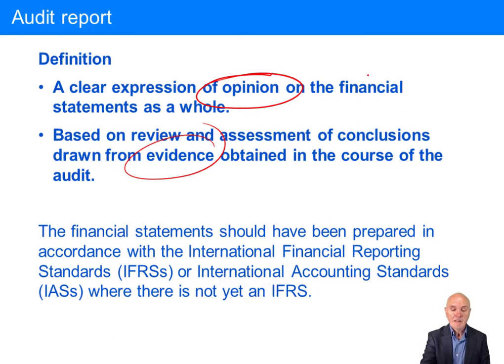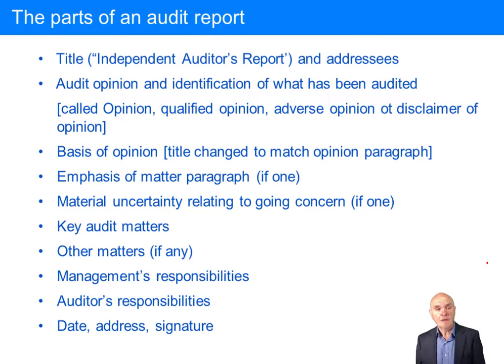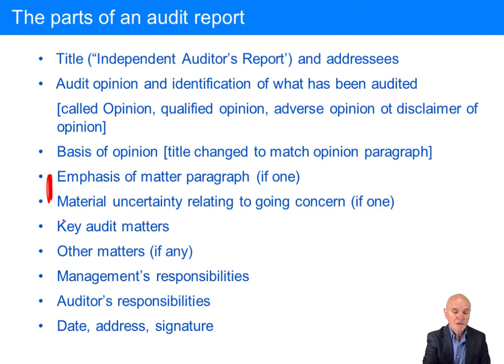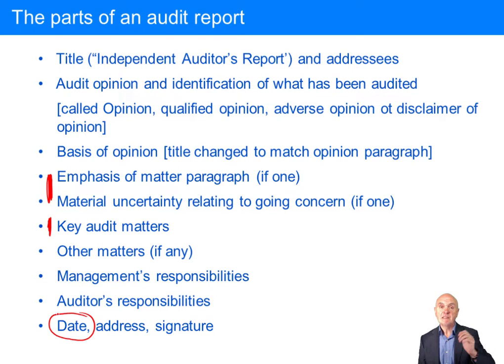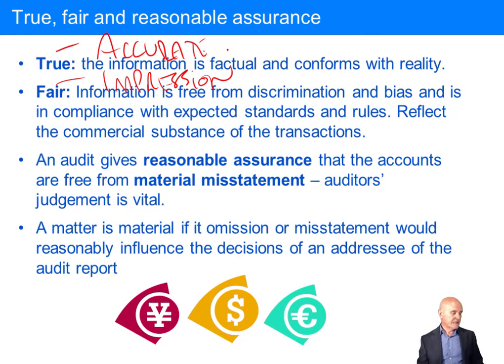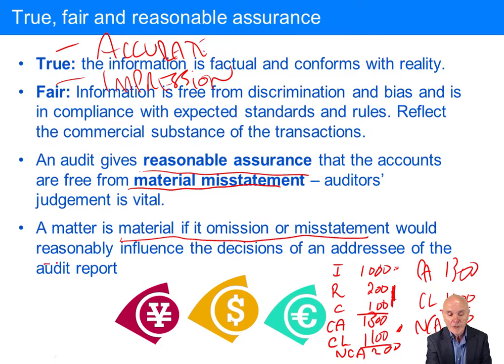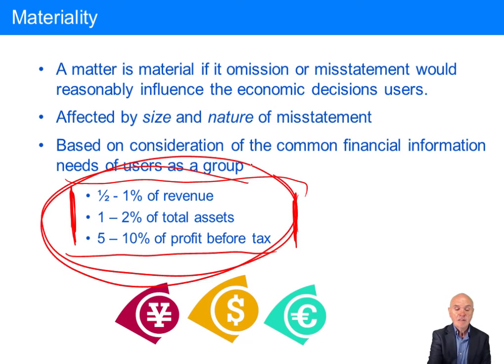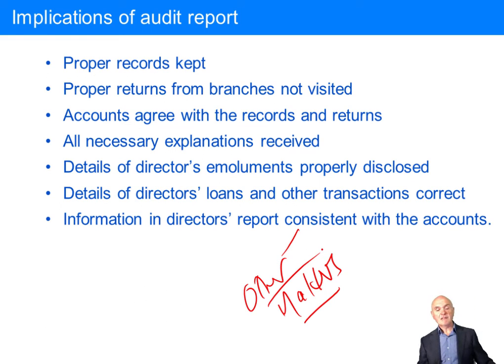The Audit Report - ACCA Audit and Assurance (AA)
Free lectures for the ACCA Audit and Assurance (AA) Exam